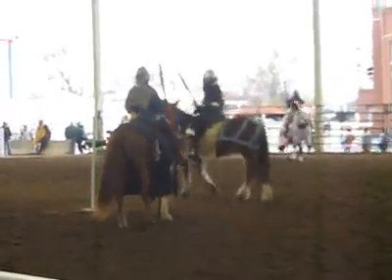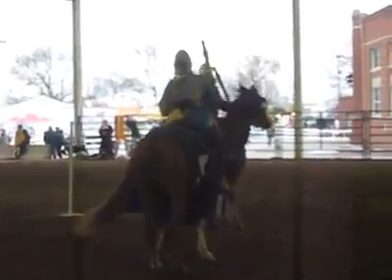Magic EA combat